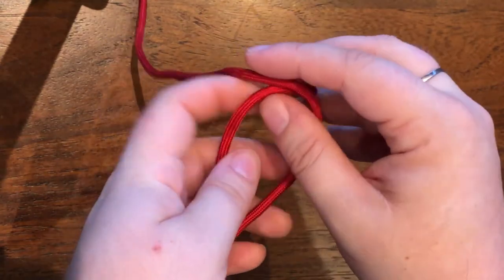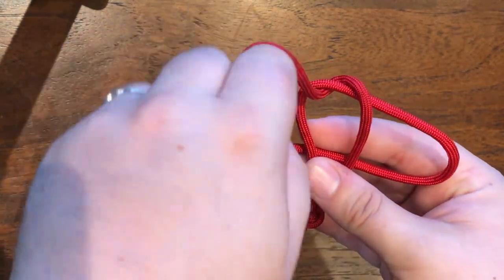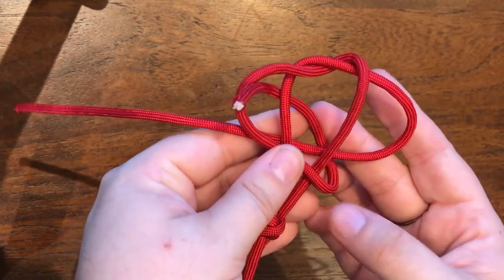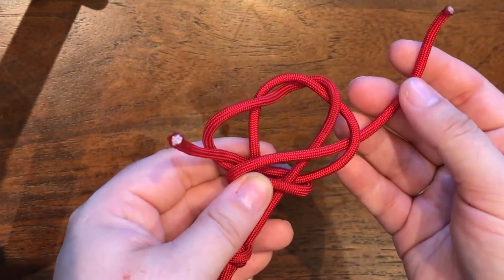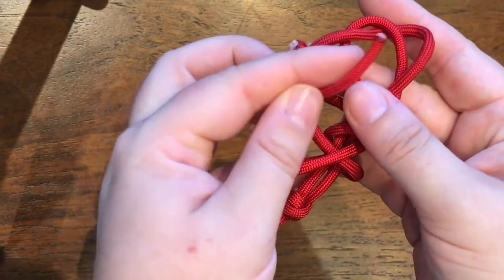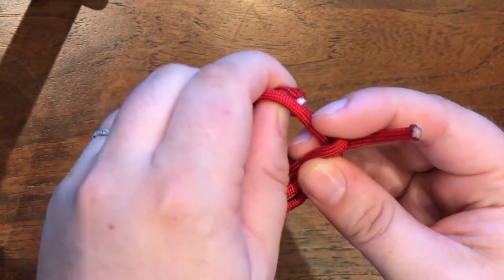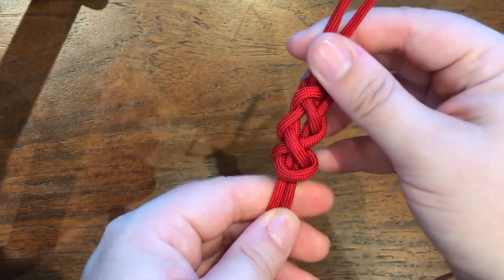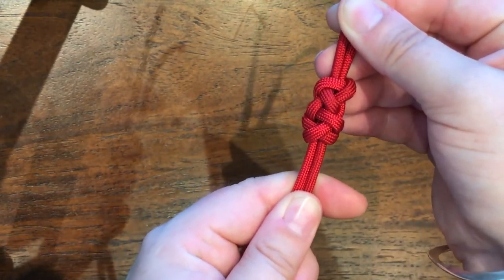Elongated Crown and Diamond Knot (ABoK #785)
How to tie a long crown and diamond lanyard knot.

The original diagrams for ABoK #785 and #784 have an error, as shown by Why Knot in his tutorial for #784 It took me a while, but I finally figured out how to tie #785! It turns out the error in the diagram is at the same place in both knots (the last step before putting the ends through the crown.